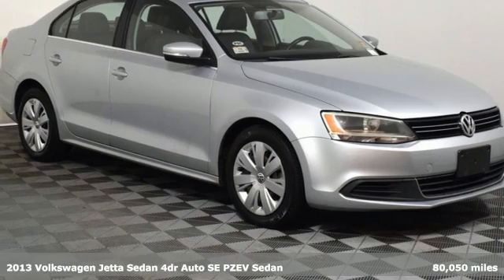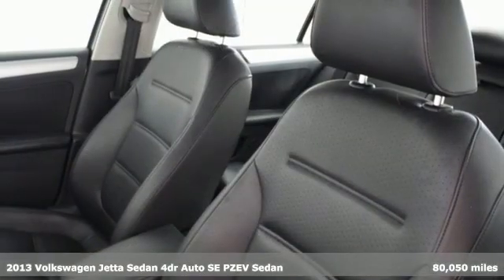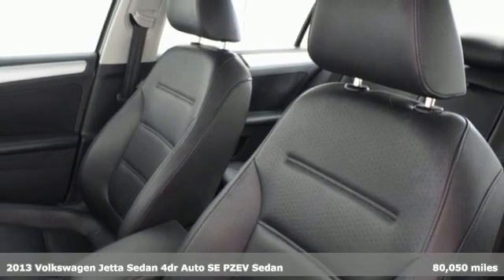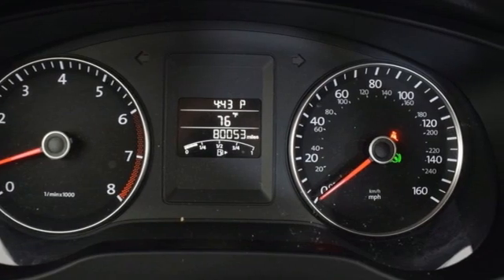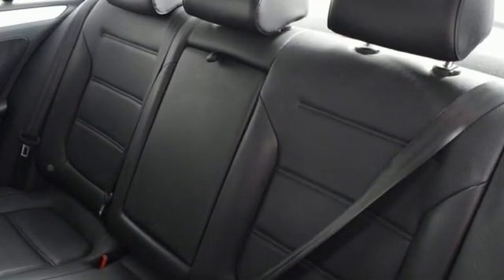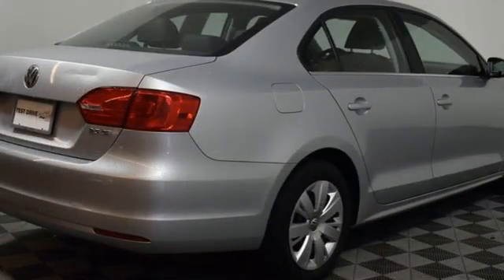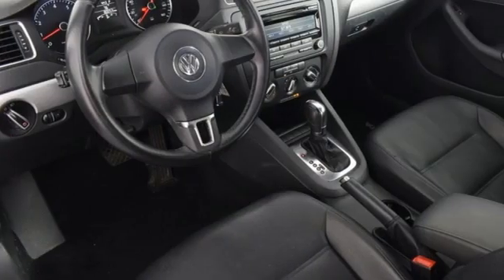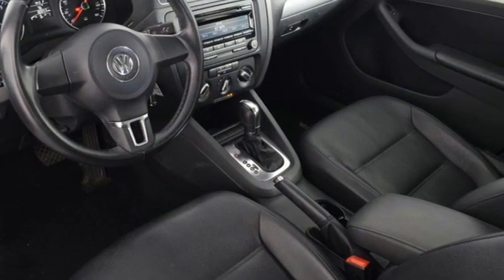Used 2013 Volkswagen Jetta Marietta Atlanta, GA KB82936 - SOLD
Year: 2013
Make: Volkswagen
Model: Jetta
Trim: 2.5L SE
Engine: 2.5L 5-Cylinder DOHC
Transmission: 6-Speed Automatic
Color: Silver
Interior: Titan Black
Mileage: 80050
Stock #: KB82936
VIN: 3VWDP7AJ6DM374223

Address:
1715 Cobb Parkway South